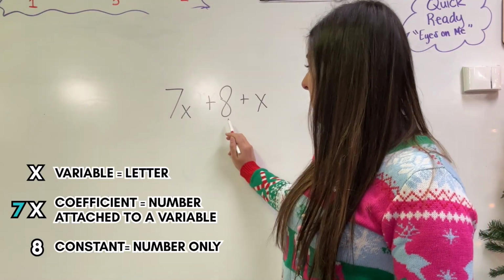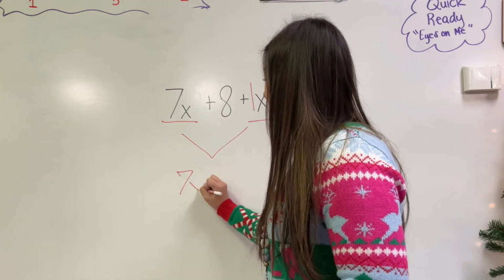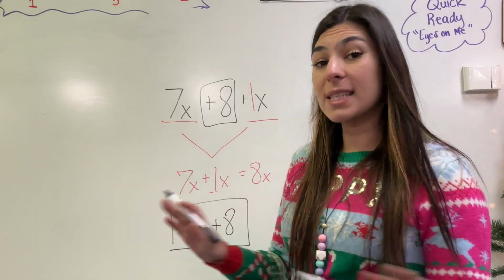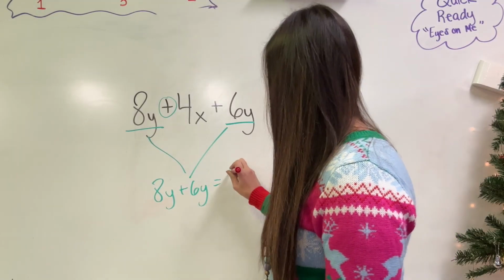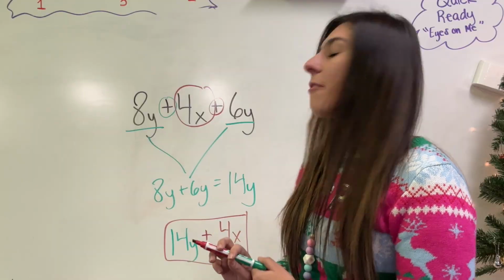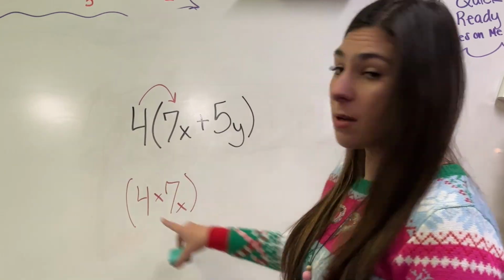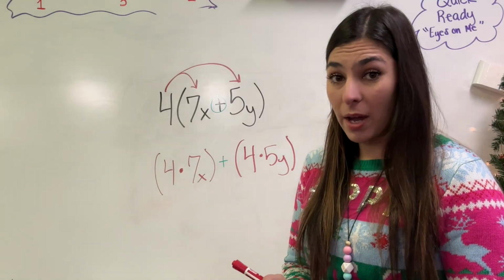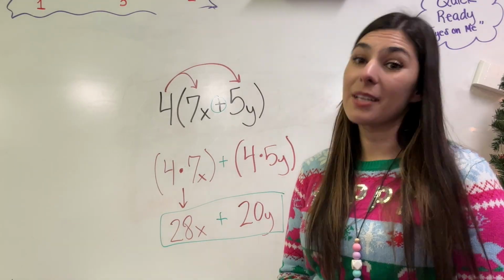6th Grade Math: How to Write Equivalent Expressions | Like Terms + Distributive Property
6th Grade Math: How to Write Equivalent Expressions (Like Terms + Distributive Property)
Learn how to write equivalent expressions with me!
In this video, I break everything down step-by-step so 6th graders can follow along easily.

You’ll learn:
✔️ What equivalent expressions are
✔️ How to combine like terms
✔️ How to use the distributive property
✔️ How to factor simple expressions with two variables

We practice:
• Grouping and simplifying like terms
• Expanding expressions with the distributive property
• Factoring out a greatest common factor
• Checking whether two expressions mean the same thing

This lesson is perfect for classwork, review, or extra practice at home.
Pause, rewind, and work through the examples with me!

Equivalent Expressions Made Easy | 6th Grade Combining Like Terms & Factoring